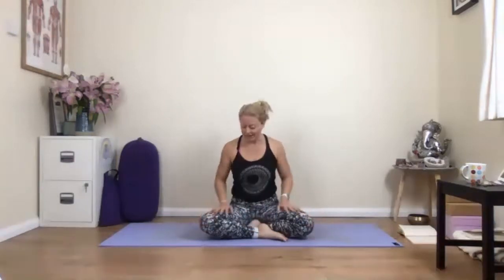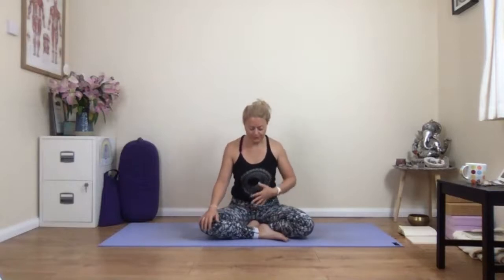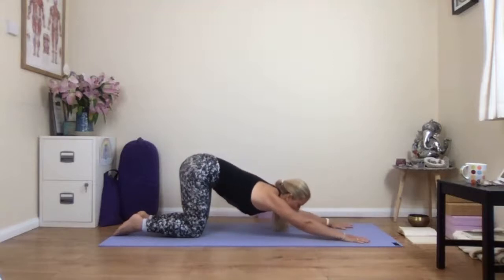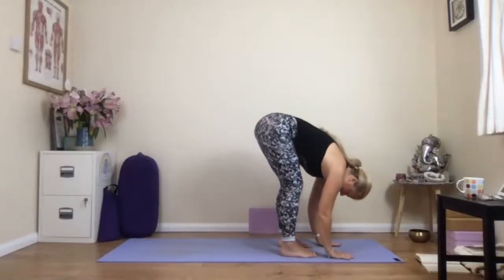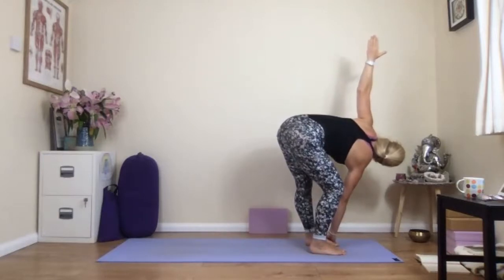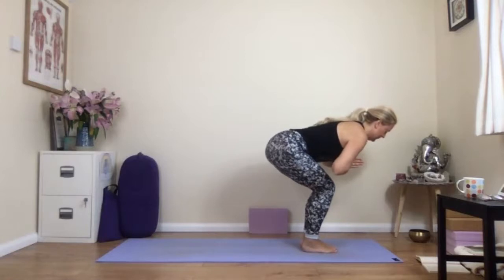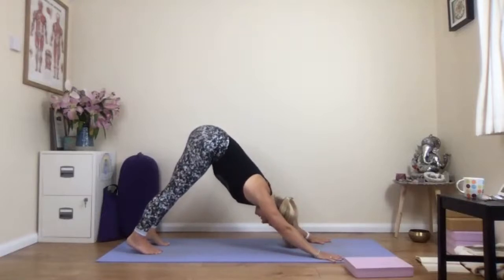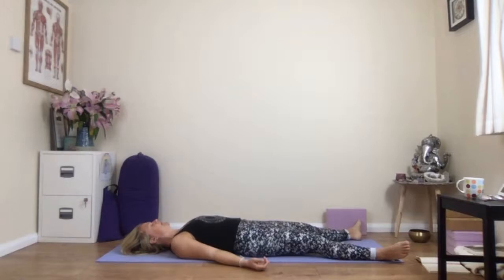Smooth Flow 10th October 2020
A flow that concentrates upon the shoulders.